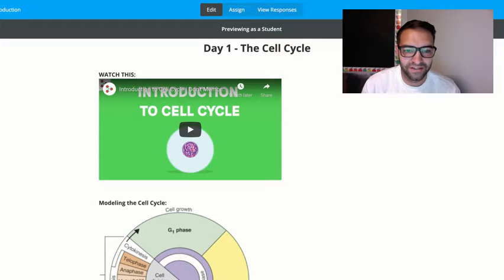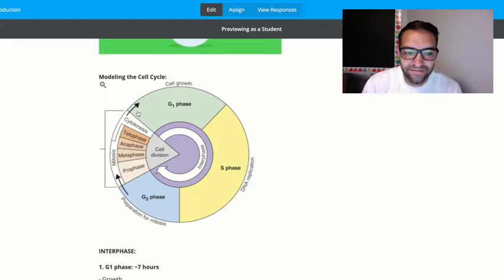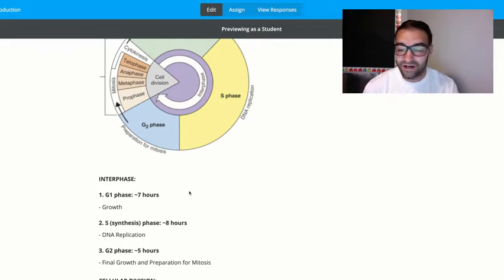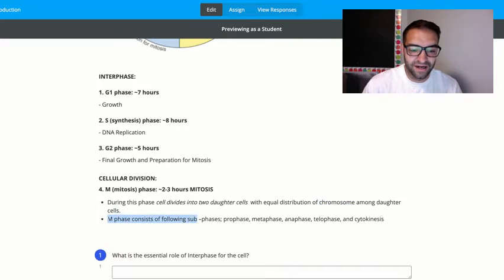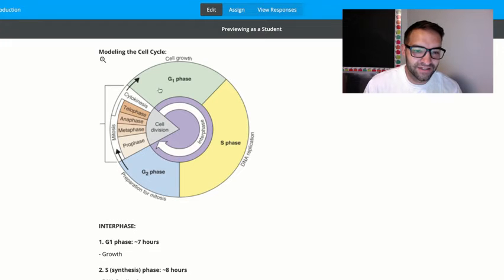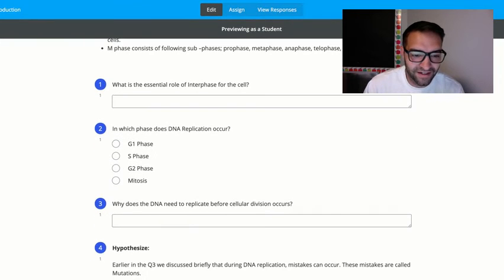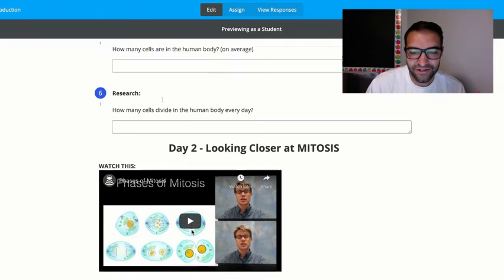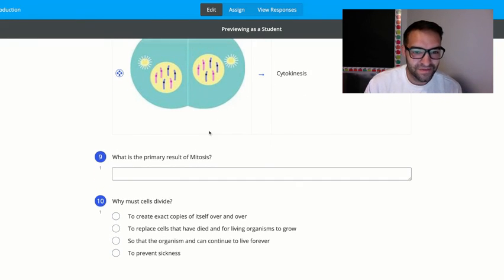Cell Cycle and Mitosis Introduction